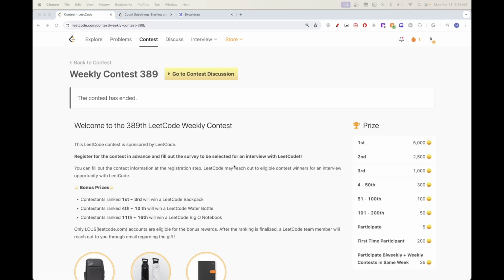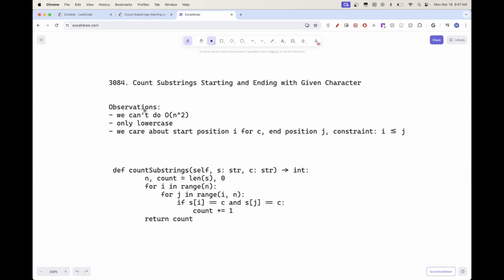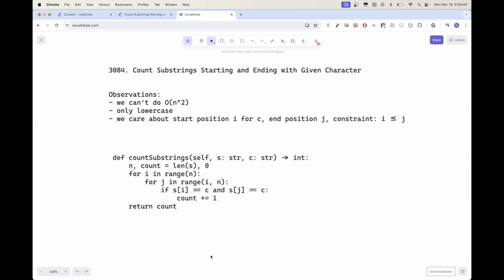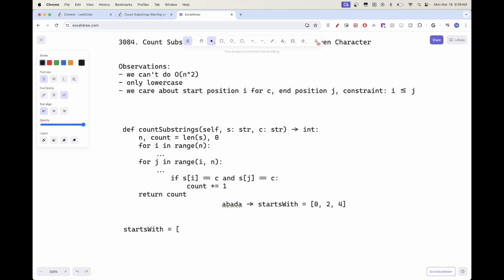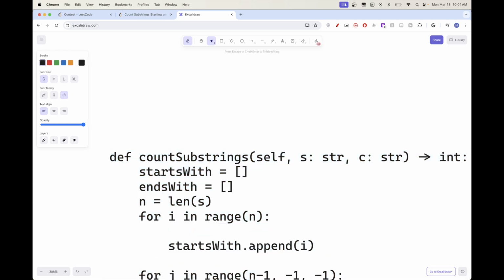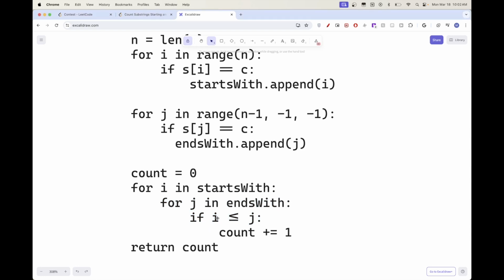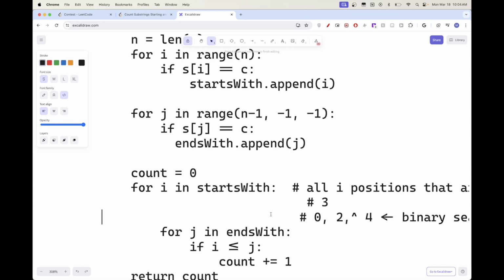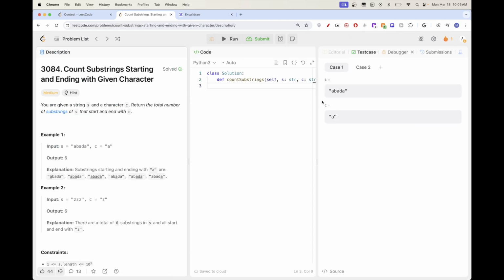Leetcode 3084: Count Substrings Starting and Ending with Given Character